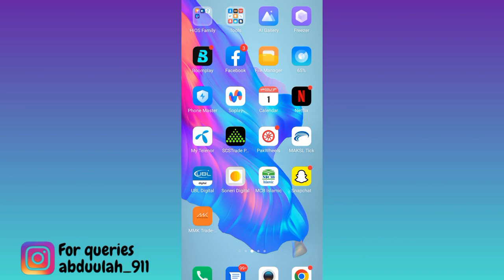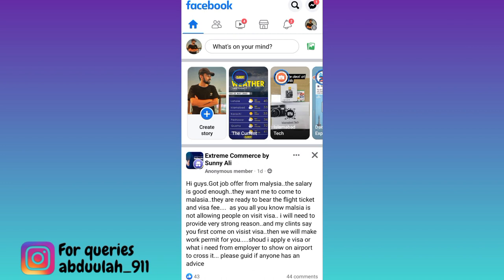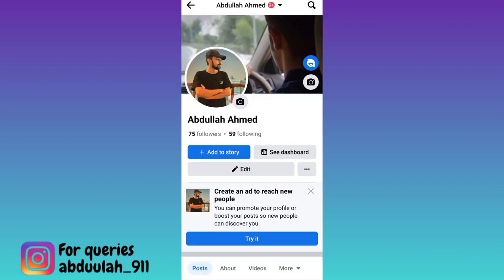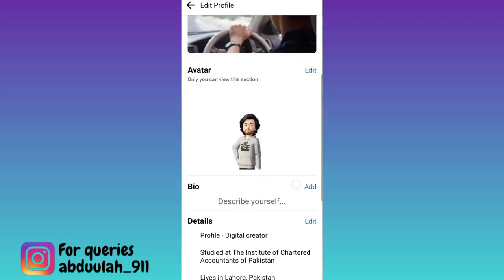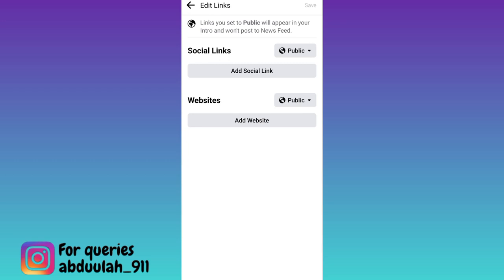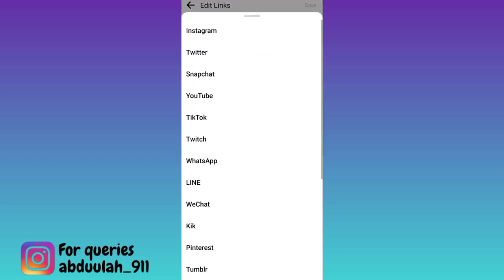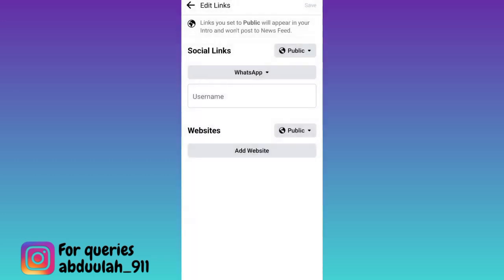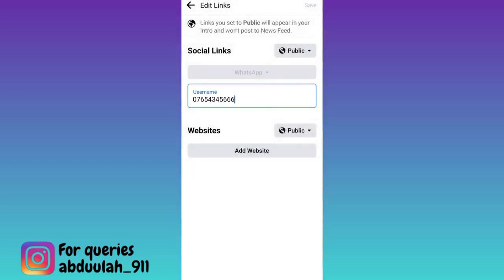How to Add WhatsApp Link on Facebook Profile (2023)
In today's video, I am going to show you how to add whatsapp link on facebook profile. If you want to add your whatsapp number to your facebook profile then this video is for you. So sit back and learn how to add whatsapp link or number on facebook profile.